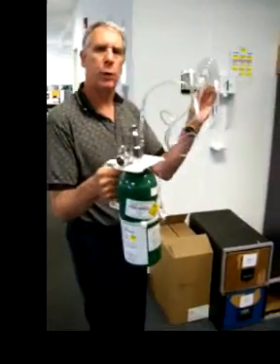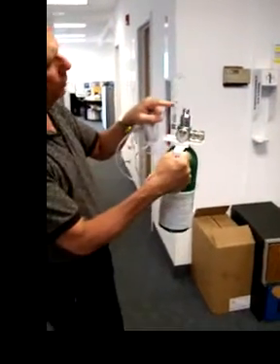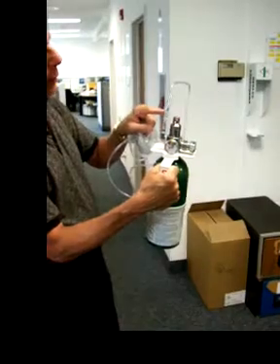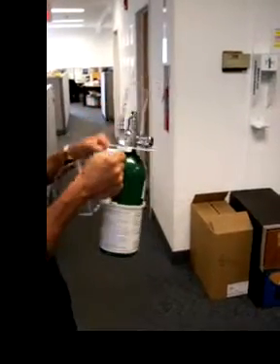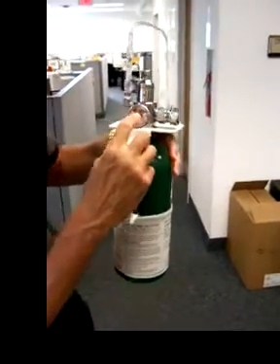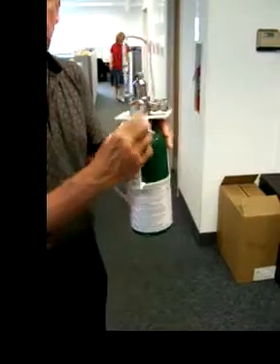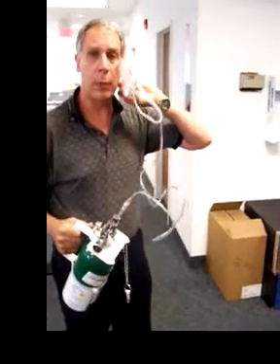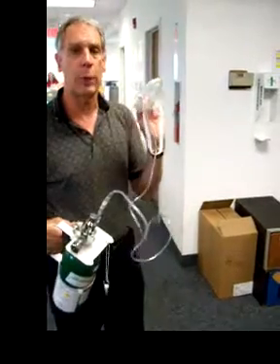Demonstration of the Lif-O-Gen Automated First Aid Oxygen System